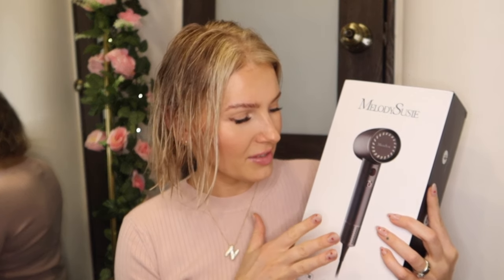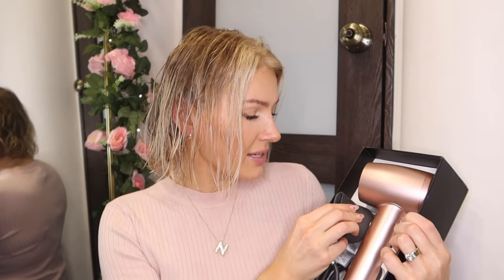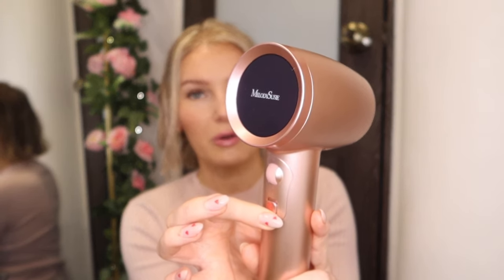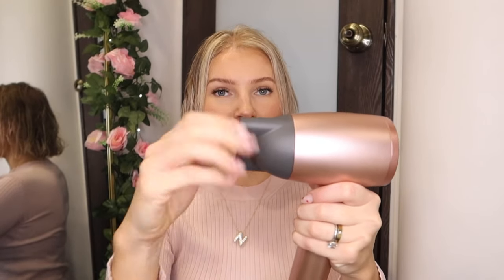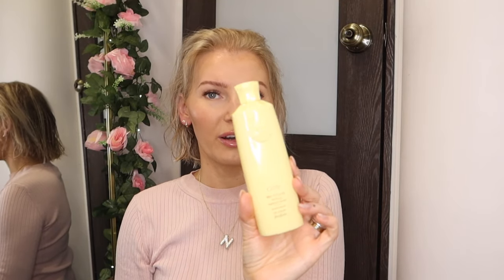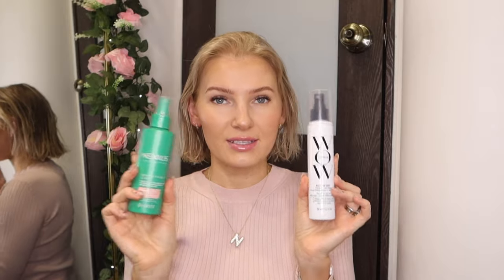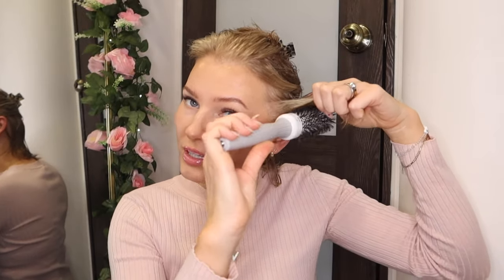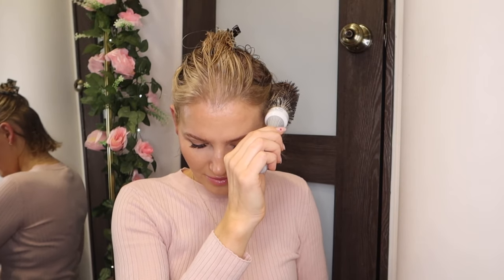BLOW DRY ROUTINE ft. MELODYSUSIE hair dryer + round brush